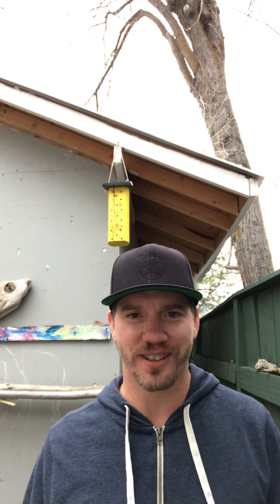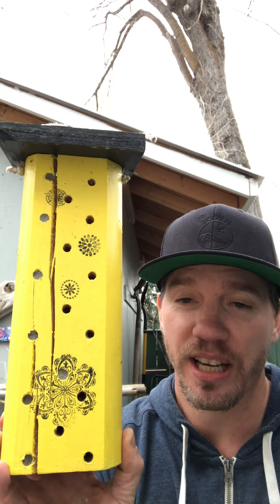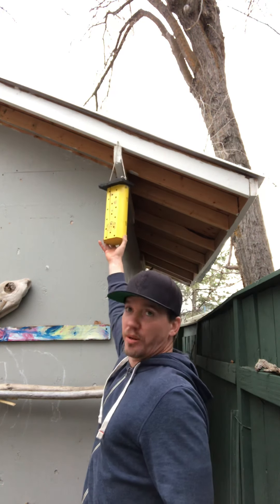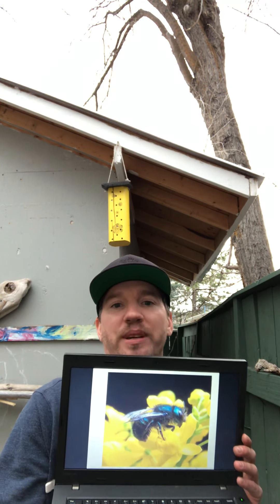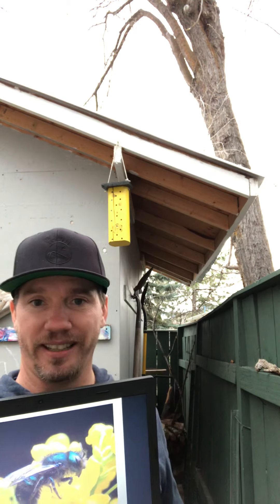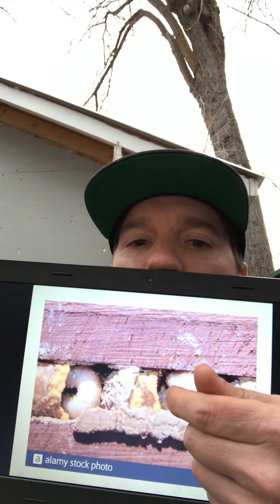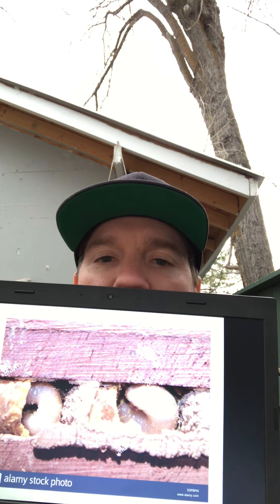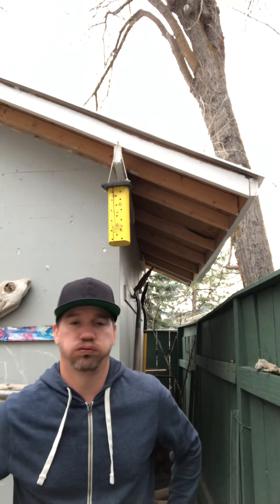AIAO Naturally We Be Naturalizing - Mason Bee (Osmia lignaria)